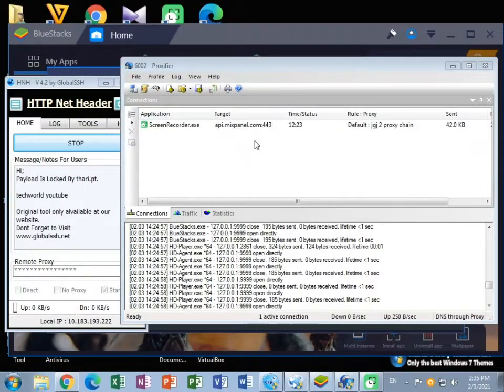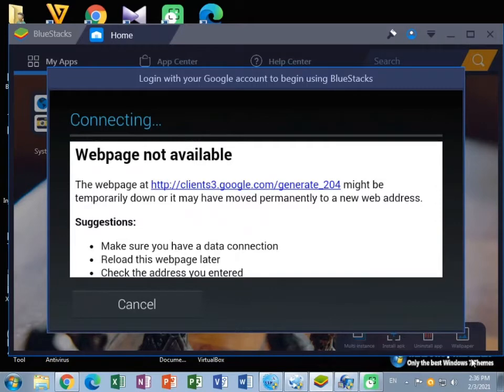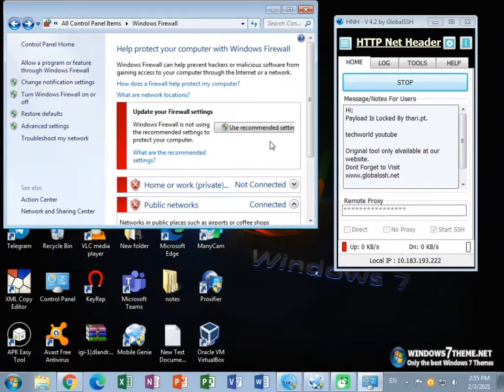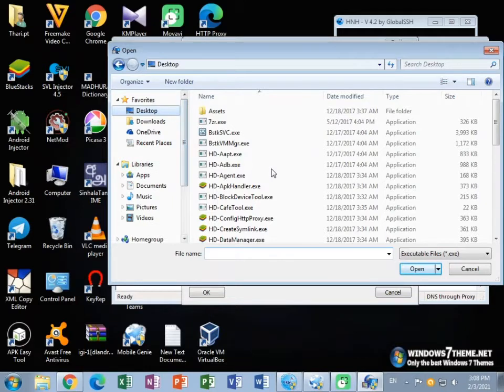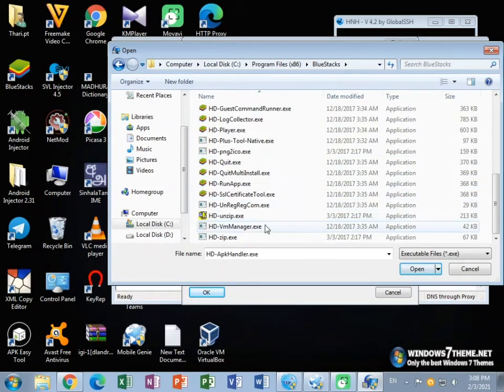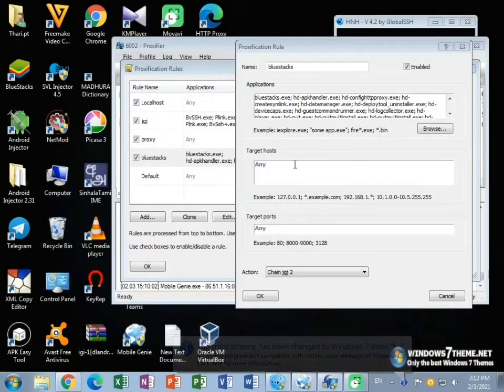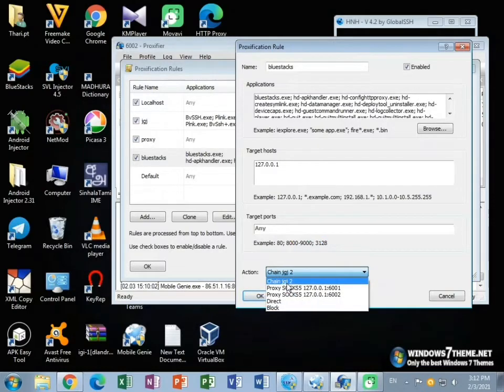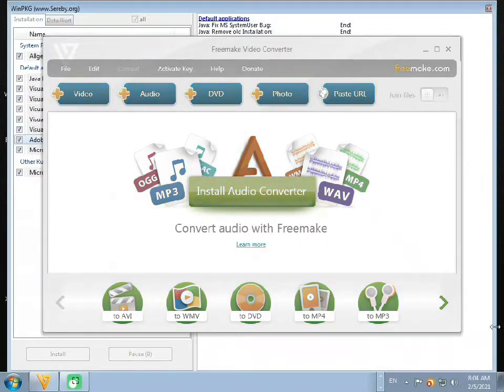Fix All Network Errors Bluestacks with Proxifier | Fix All VPN Errors on Bluestacks with Proxifier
Attention: you need to export the proxifier profile and import it again every time you're opening bluestacks